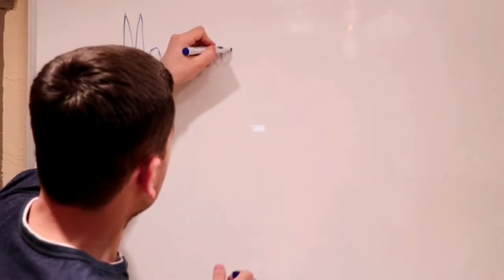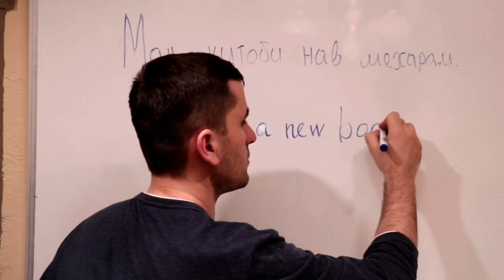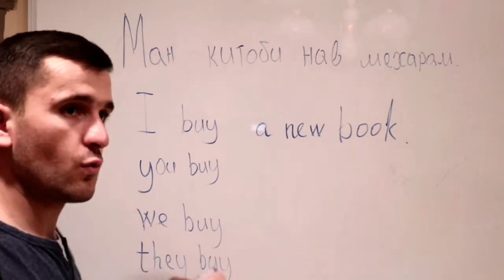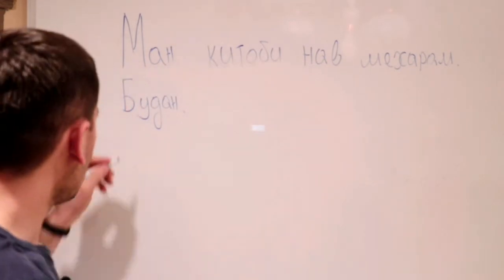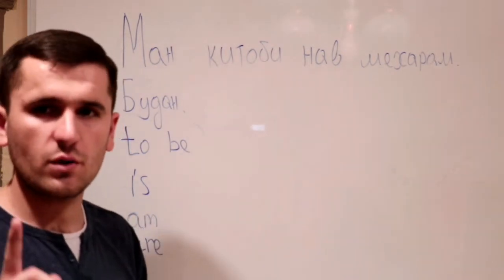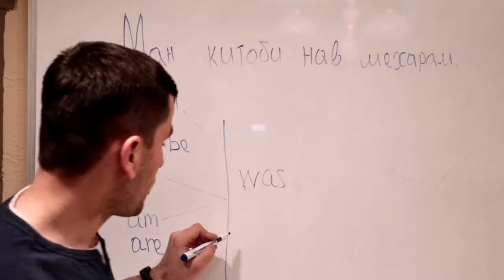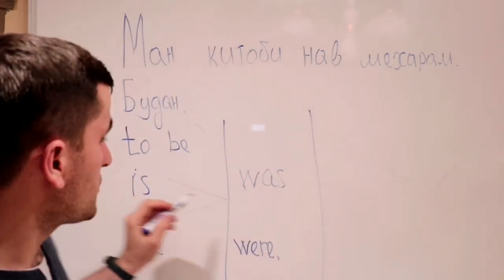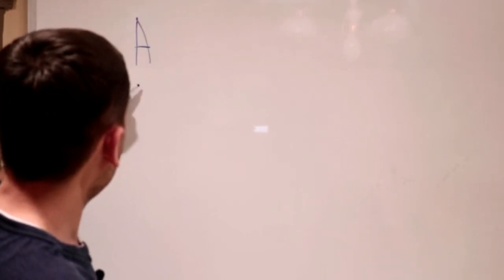Lesson 15 A1 (Last lesson in English)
Ин дарси охирони накша буд. Тули ин ду соле ки мо дарсхои видео сабт кардем шумо моро пайгири кардаву чизе омухта бошед пас хеле хушхолем.
Накшахои дигари мо давом доранд.
Аввалин мактаби онлайн барои Точикзабонон.